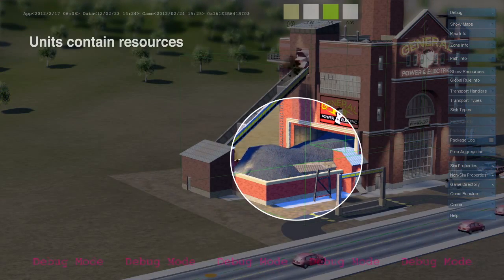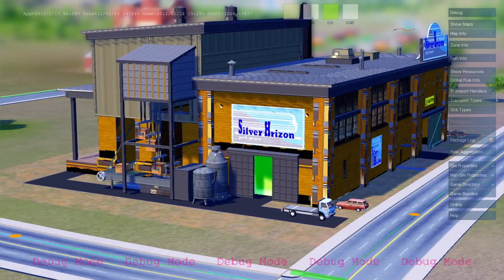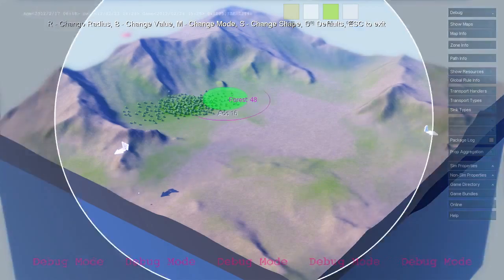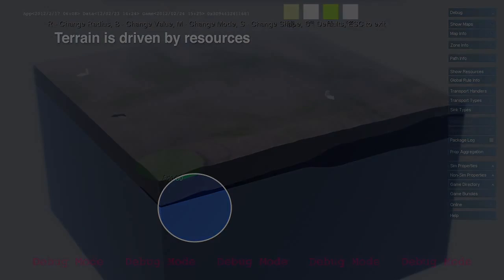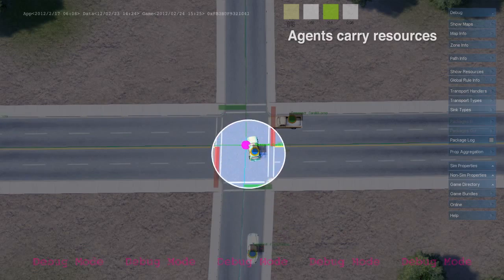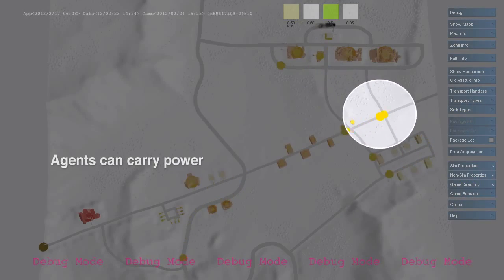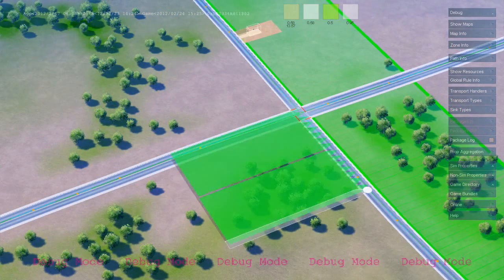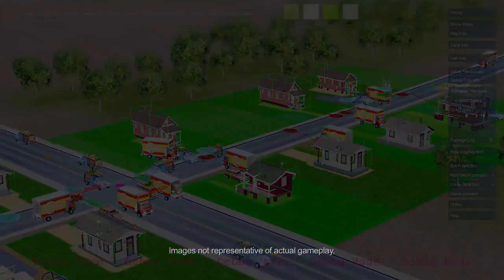SimCity Insiders Look GlassBox Game Engine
Vidéo des capacités du futur moteur de SimCity